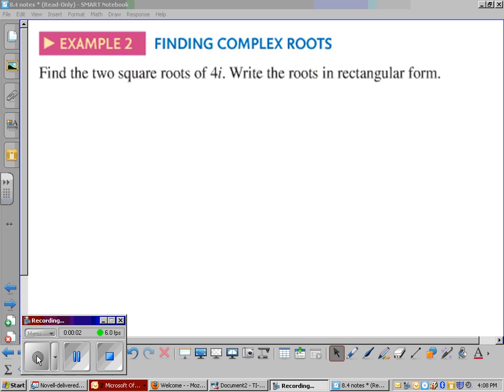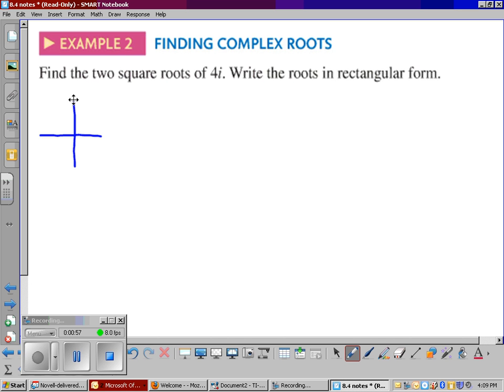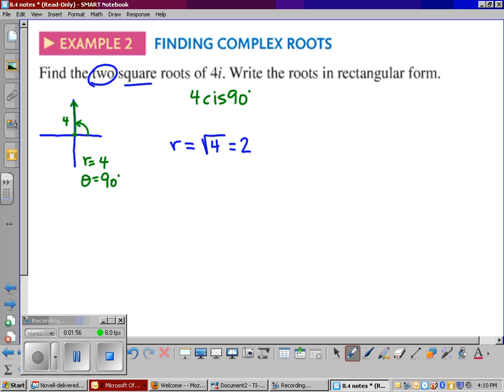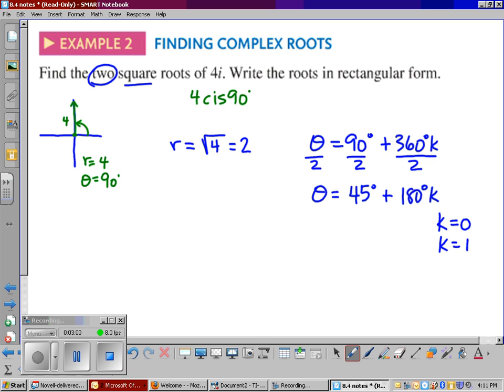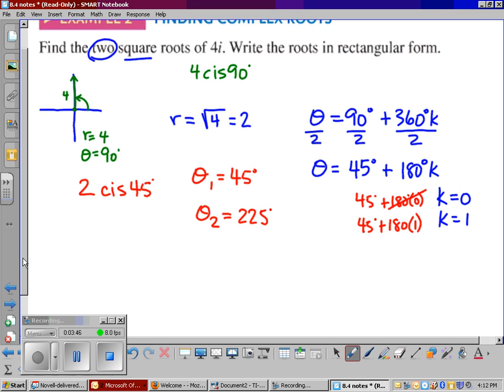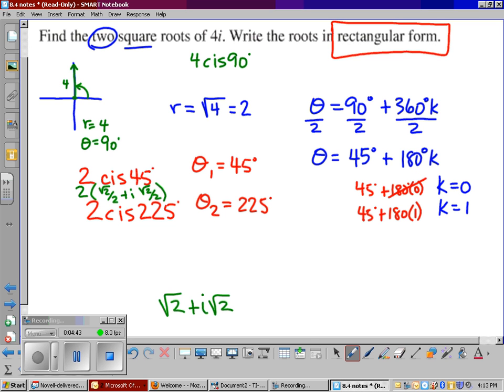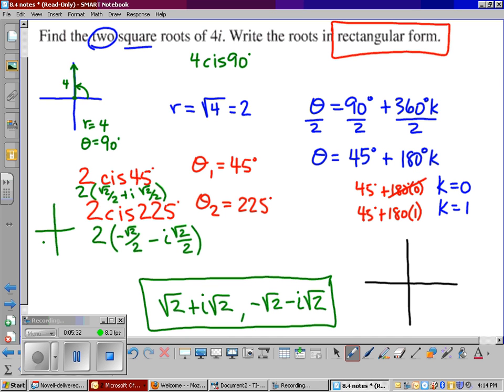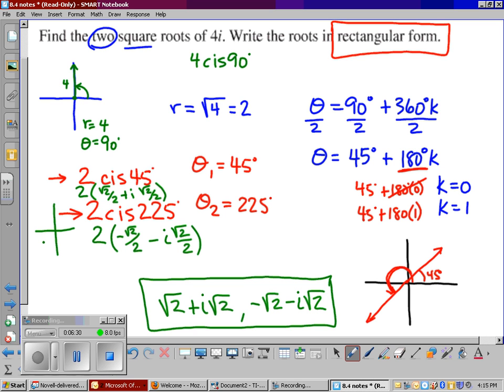T 84 ex2